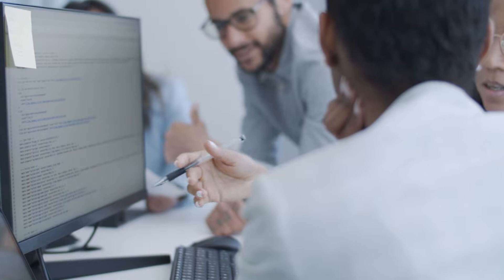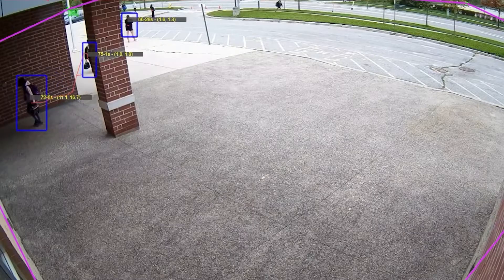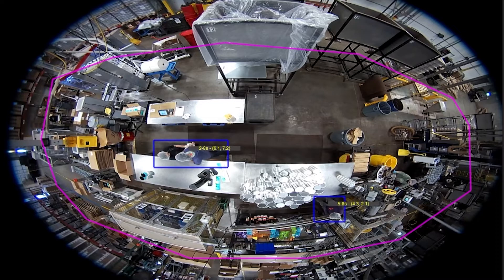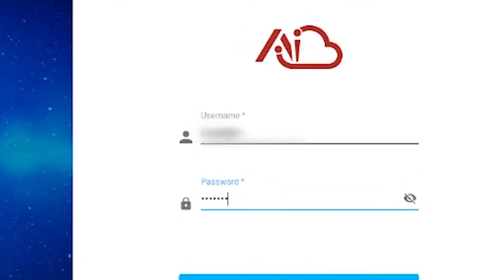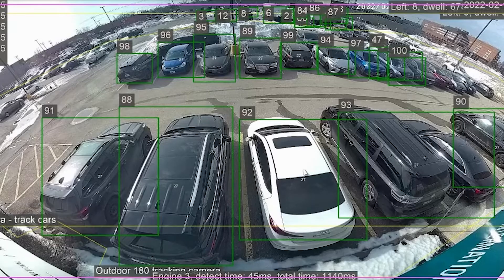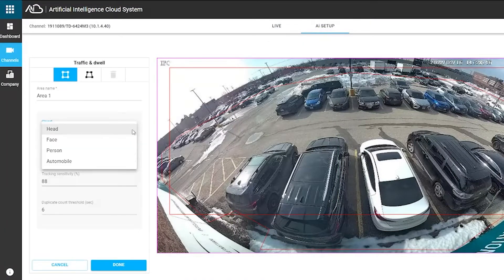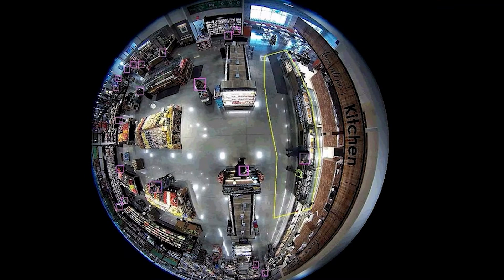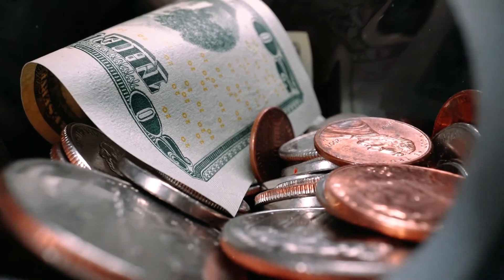i3Ai Cloud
i3’s Artificial Intelligence technology is a component used in video surveillance software that analyzes images from CCTV footage and effectively uses reasoning and detection to recognize objects such as humans, vehicles, animals, carts, etc. We offer real-time detection and tracking that you can use to better protect your associates and property. Integrated with other data sources, organizations can make informed decisions about their business and operations.

Ai employs machine learning to correctly distinguish between various objects. The system learns from previous data points and improves over time by continuously adding new data points, resulting in rapid and accurate detection. This learning algorithm allows for the development of more sophisticated analysis.